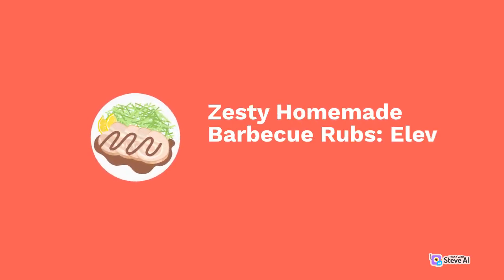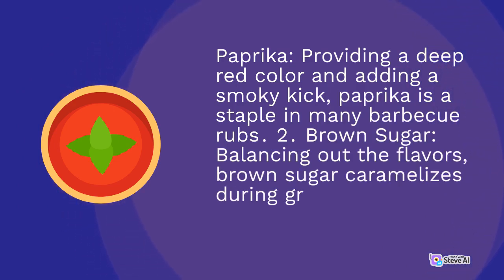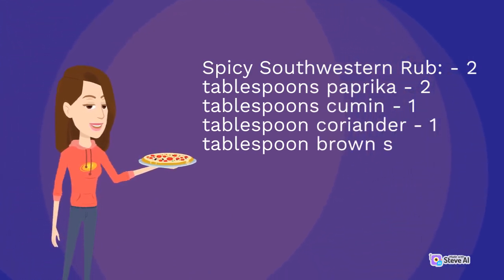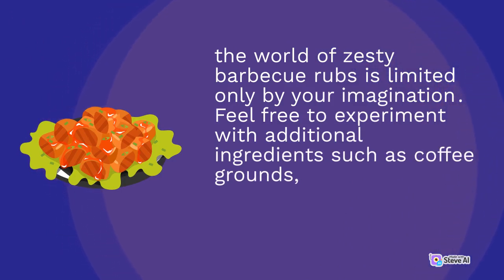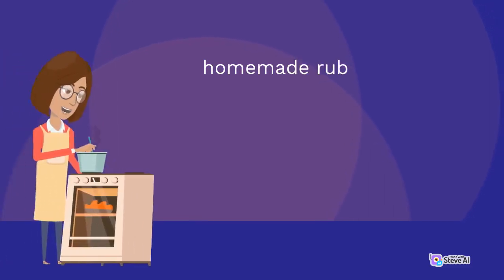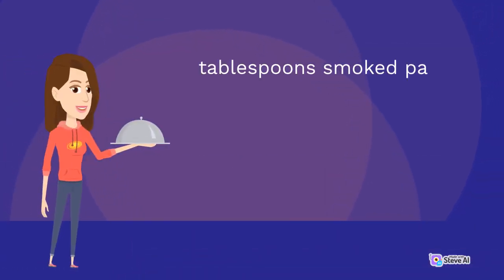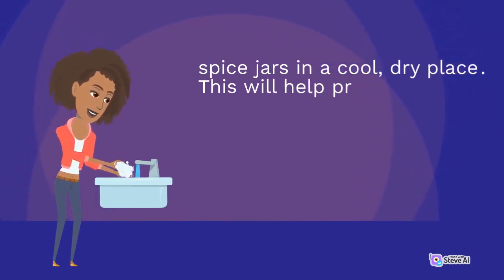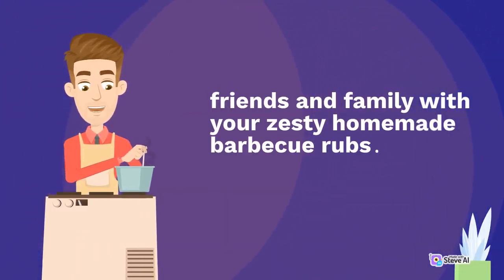Fresh Ingredients for Zesty Homemade Barbecue Rubs with Elevate Your Grilling Game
Video today is all about bringing you delicious, easy-to-follow recipes and cooking tips. From quick and simple weeknight dinners to impressive holiday feasts, we've got you covered with a wide range of recipes to suit every taste and occasion.

So join us on our culinary journey and let's create some delicious meals together!